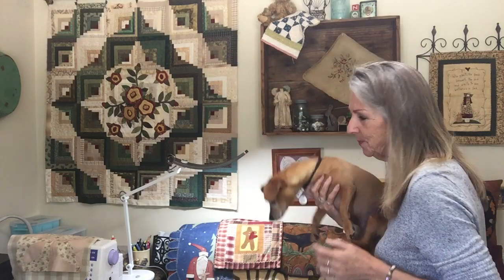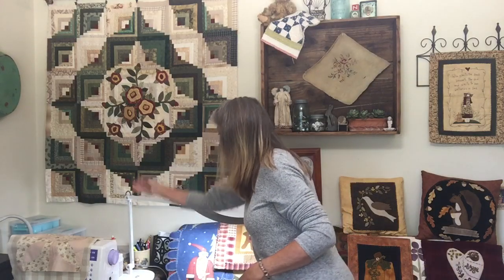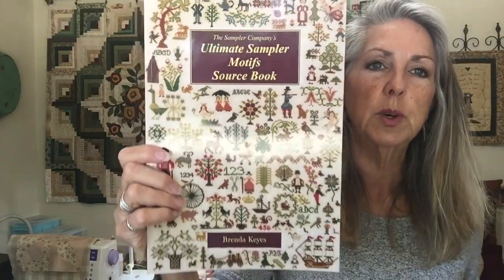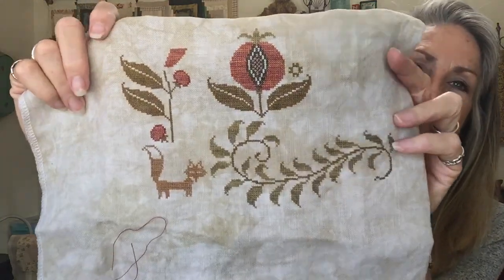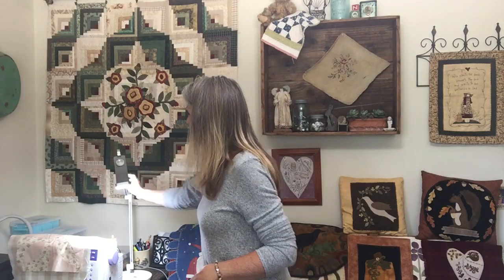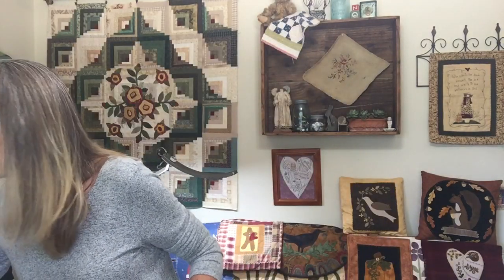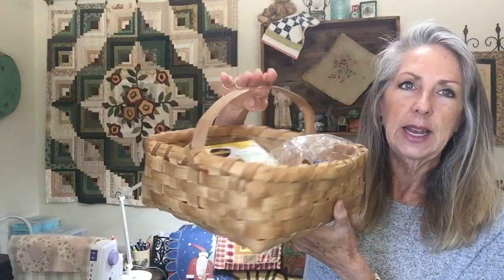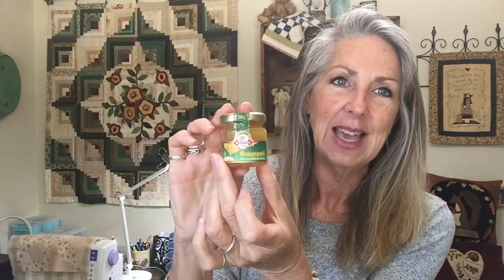FlossTube #24 -- Maynia continues and I love it!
I received this marvelous lamp as a gift from BenQ with the condition that I share an honest opinion on my channel.  That is the only benefit I will receive from BenQ.  I LOVE this lamp and talk about the ways I am using it on the video. To learn more about the lamp or to order one for yourself:
BenQ e-Reading Desk Lamp:

THE GREEN/CREAM QUILT ON THE WALL BEHIND ME:
Applique: Pink Lemonade & Other Delights by Linda Johnson
Uneven Log Cabin Blocks using:
Foundation By The Yard by Benartex
For more details, please see my Quilting #11 Video where I talk about the quilt at the end of the video.

I will be making a video in June about the project bag measurements and details, but for now, please check out the videos on my project bag playlist.

Heart embroidery needlebook:
Embroidery Heart on the front: Love Poems by Chestnut Junction
The book itself is an interpretation of a needlebook in the book Stitched by Aneela Hoey
Double Sided Project Bag:
An interpretation of the: 2-in-1 project bags from the same book.

STITCH ALONG
Mighty Acorn from Winds of Autumn by Blackbird Designs
Please join Jenn from theknottyoaktree on Instagram, Celeste of Celeste Creates on YouTube and Instagram and I as we stitch this beautiful piece by using the # when you post your progress on Instagram.

Freebie with the bee and sunflower: The Primitive Hare
Ultimate Sampler Motifs Source Book has tons of motif and border designs